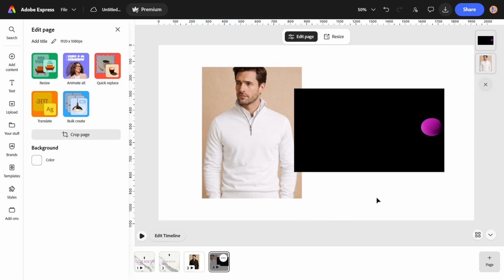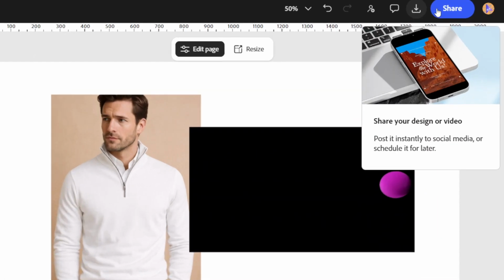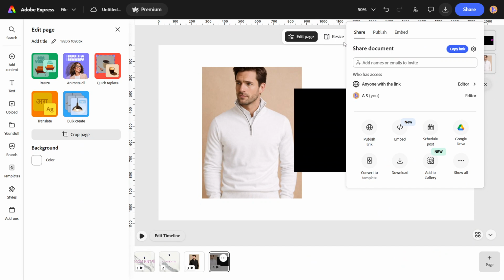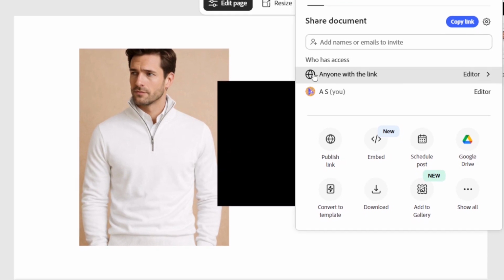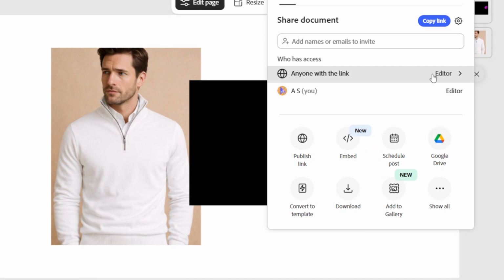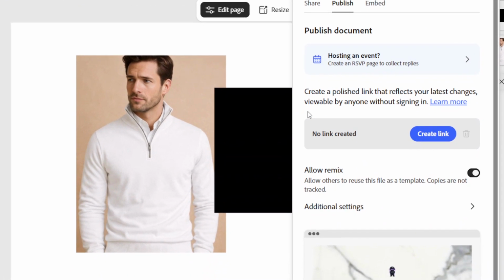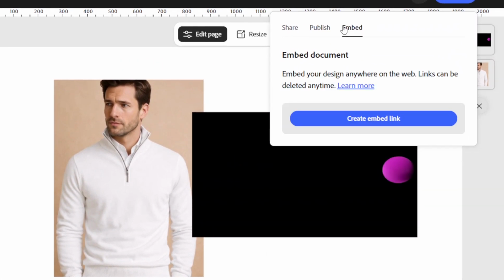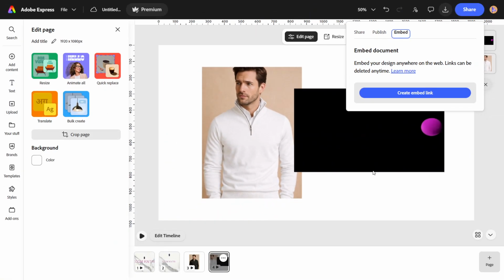How to Share Adobe Express Projects (2026) | Step-by-Step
Learn how to share Adobe Express projects quickly and correctly using the latest updated method. In this tutorial, you'll see exactly how to share your designs with teammates, clients, or collaborators directly from Adobe Express — including link sharing, permission settings, and export options. Whether you're sharing a single graphic or an entire project folder, this walkthrough covers every step so nothing gets missed. This is the current working method that reflects Adobe Express's latest interface, so you won't run into outdated steps. Follow along and you'll have your project shared in just a few minutes.